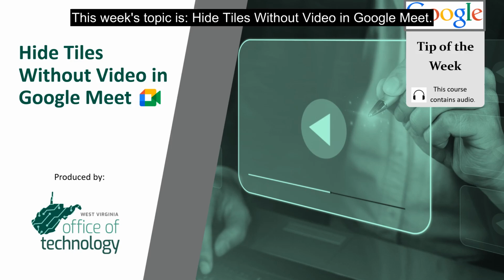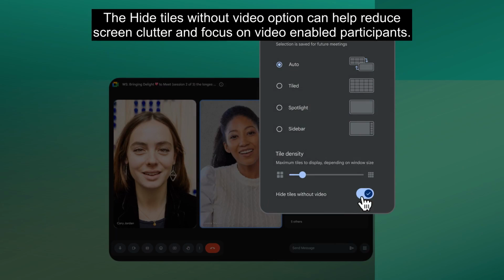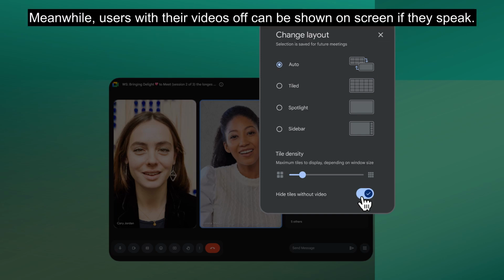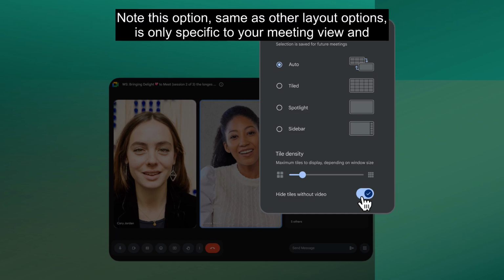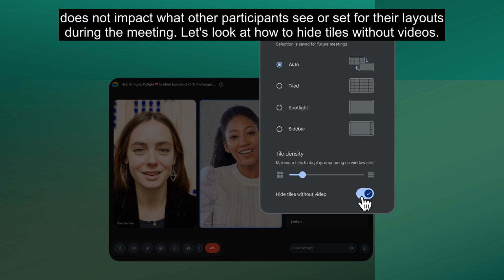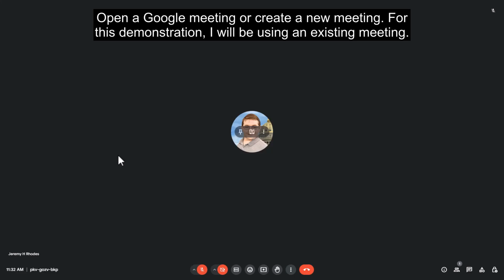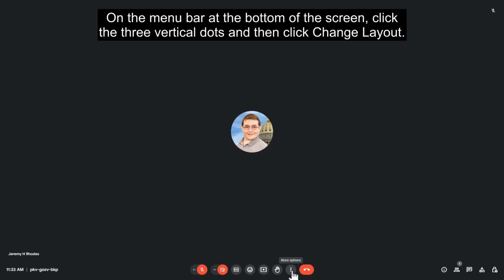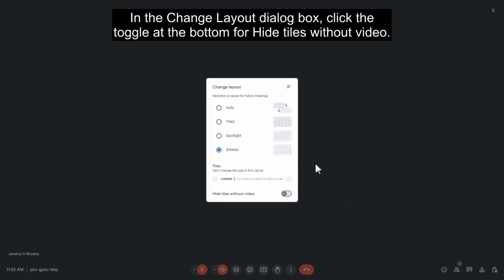Hide Tiles Without Videos in Google Meet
Short Tutorial How to Hide Tiles without Video in Google Meet.